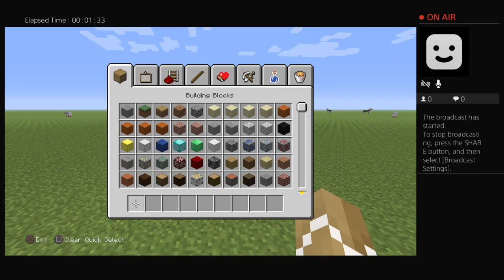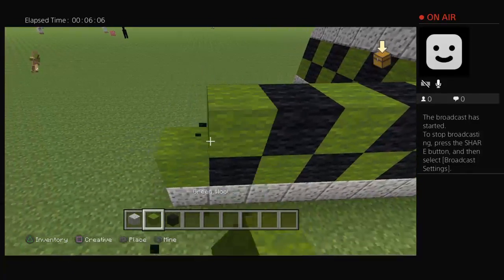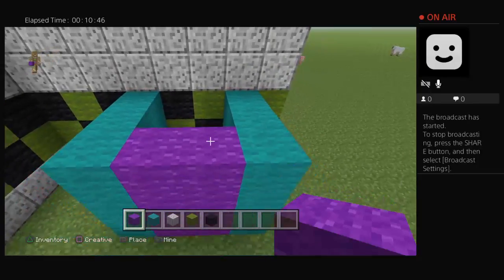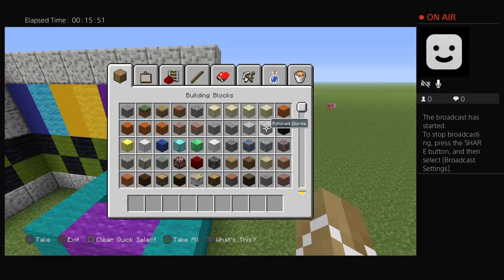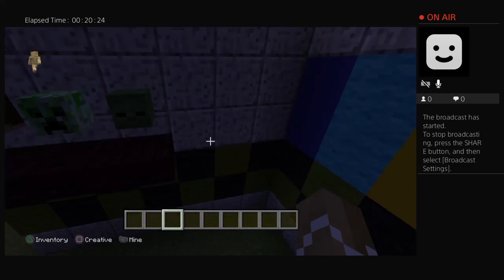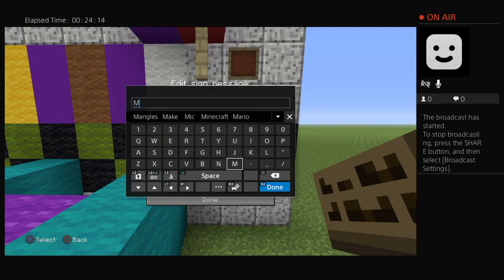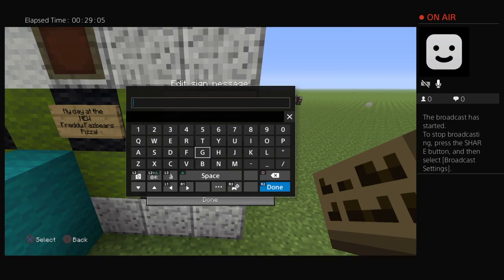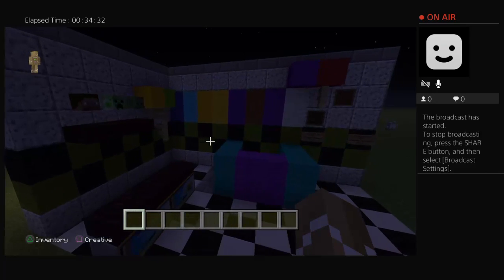How to make the prize corner